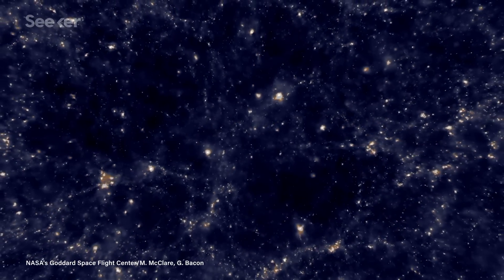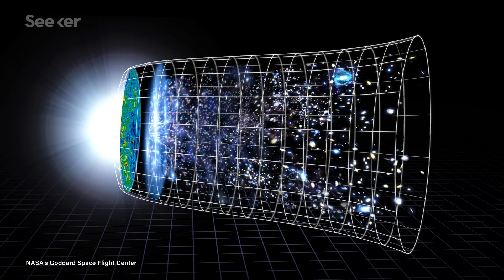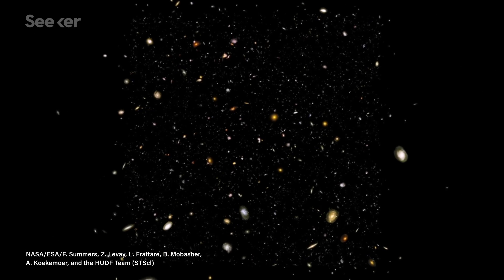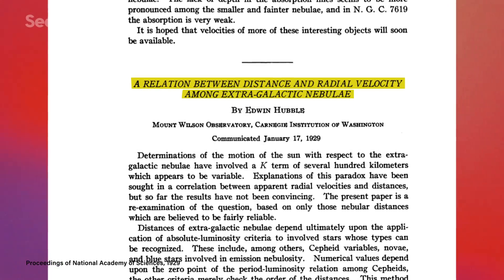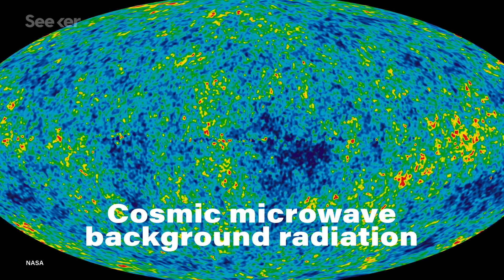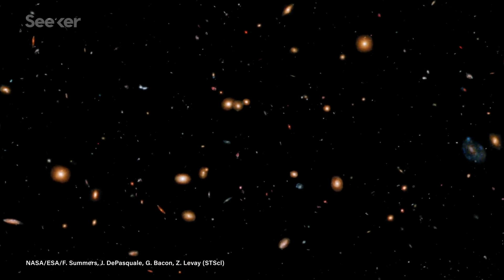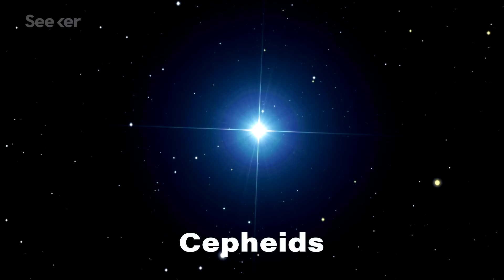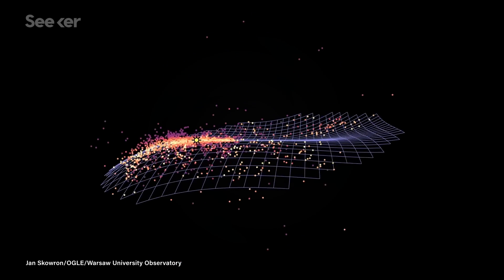Scientists May Be One Step Closer to Figuring Out How Fast the Universe is Expanding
Scientists have long been aware of the universe's expansion. However, there is much debate among scientists on just how fast the universe is expanding.

The universe is big, and it continues to get bigger every day.

The hotly debated topic of how quickly space itself is expanding is vital to understanding the actual scale, size, and age of our universe and the speed at which the universe is growing is called the Hubble Constant.

The Hubble Constant, named after pioneering astronomer and University of Chicago alum Edwin Hubble, underpins everything in the universe—from when the Big Bang happened to how much dark matter exists. It helps scientists sketch out a theory of the history and structure of the universe.

Edwin Hubble was the first to observe that objects astronomers once thought were spiral nebulae were actually entire galaxies outside our Milky Way, and that space was much, much bigger than we thought.

Because many of these other galaxies had wavelengths that had been so stretched out, the light they emitted was tinted red, and astronomers realized they were heading away from us.

Establishing that the universe was expanding was the easy part, but pinning down the rate it’s doing so was a bit tougher.

Learn more about the Hubble Constant, the Universe’s growth, and the different approaches to solving this 90-year-old problem on this episode of Elements.

We Just Found a MAJOR Clue About How Life Started in the Universe Thanks to Buckyballs

How fast is the Universe expanding? Cosmologists just got more confused
"For much of this decade, the two most precise gauges of the Universe’s rate of expansion have been in glaring disagreement. Now, a highly anticipated independent technique that cosmologists hoped would solve the conundrum is instead adding to the confusion."

New Hubble Constant Measurement Adds to Mystery of Universe’s Expansion Rate
"Now, University of Chicago professor Wendy Freedman and colleagues have a new measurement for the rate of expansion in the modern universe, suggesting the space between galaxies is stretching faster than scientists would expect. Freedman's is one of several recent studies that point to a nagging discrepancy between modern expansion measurements and predictions based on the universe as it was more than 13 billion years ago, as measured by the European Space Agency's Planck satellite."

"The Hubble Constant can be stated as a simple mathematical expression, Ho = v/d, where v is the galaxy's radial outward velocity (in other words, motion along our line-of-sight), d is the galaxy's distance from earth, and Ho is the current value of the Hubble Constant."